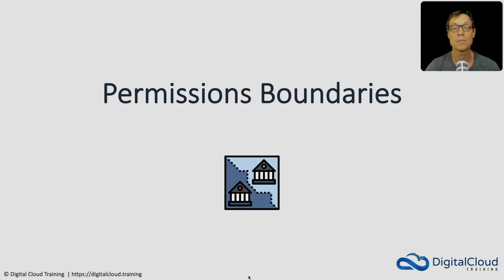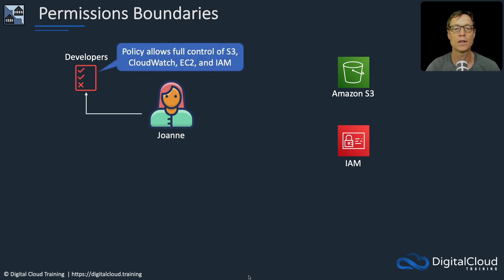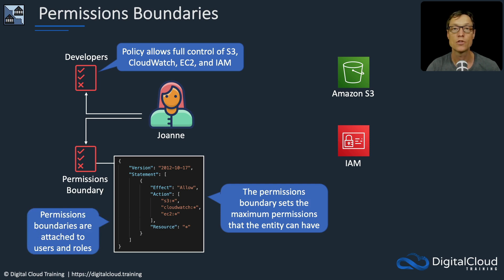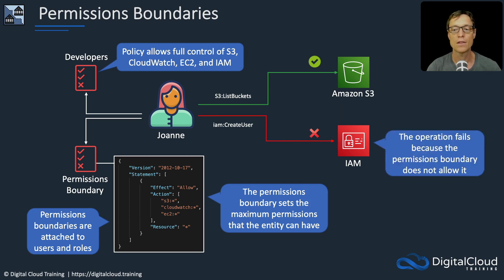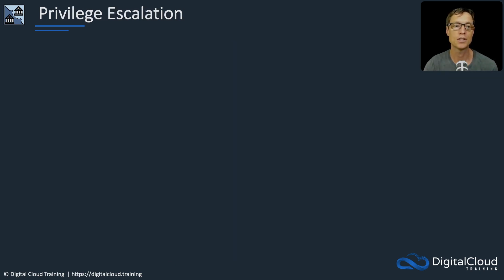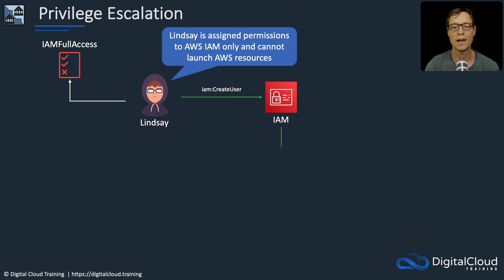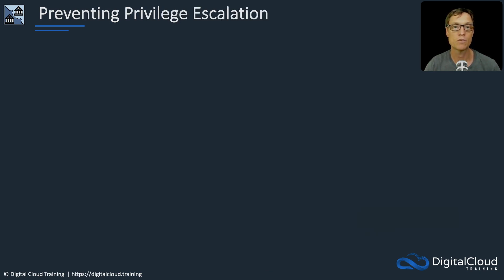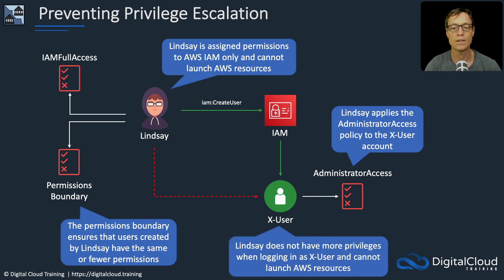AWS IAM Permissions Boundary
The AWS Identity and Access Management service (AWS IAM) supports an advanced feature known as a permissions boundary. With a permissions boundary you can define the maximum permissions that an identity-based policy can grant to an IAM entity such as an IAM user.

📌 Timestamps
0:00 - Introduction
0:25 - Conceptual Diagram: Joanne's Permissions
1:17 - Permission Evaluation Demo
2:14 - Privilege Escalation Threat
3:14 - Boundary Protection Mechanism

This feature can prevent privilege escalation where a user is able to increase the permissions they have access to. In this AWS video tutorial, you'll learn what an IAM permissions boundary is and how you can use them to better secure your AWS IAM implementation.

This video comes from our AWS Certified Solutions Architect Professional hands-on training course where you'll learn advanced concepts such as these that will prepare you for your SAP-C01 exam.